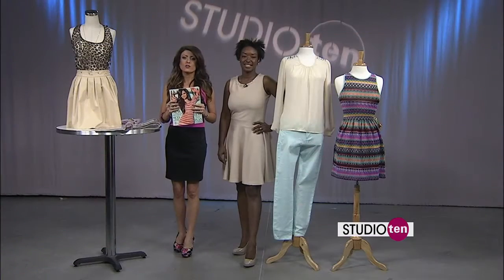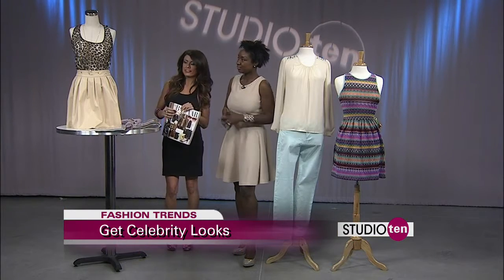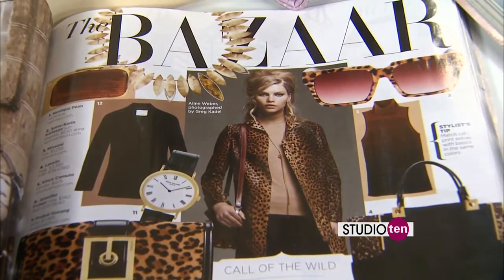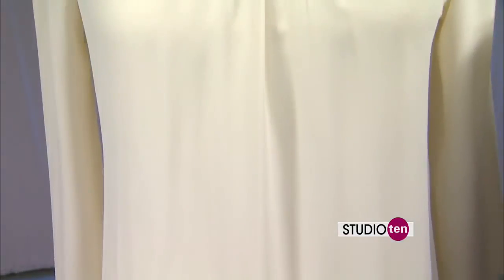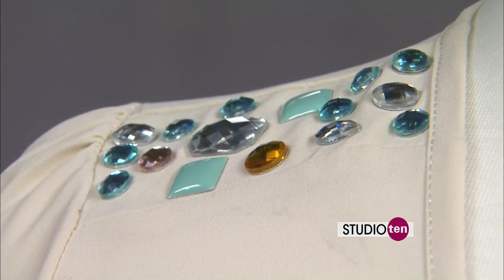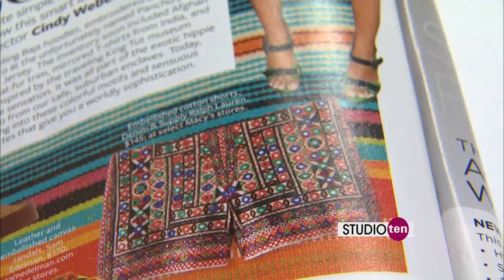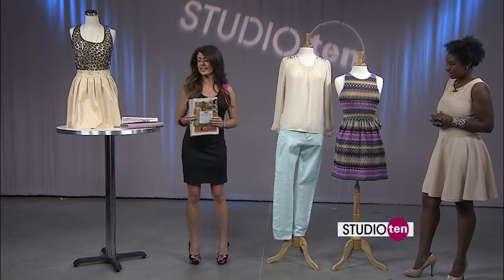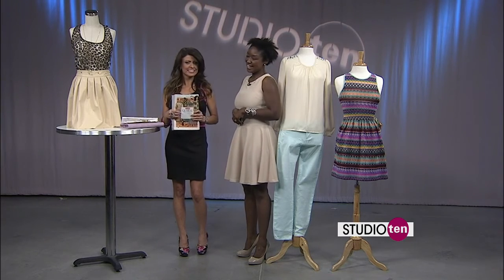Studio 10: fashion seen in magazines, rochelle